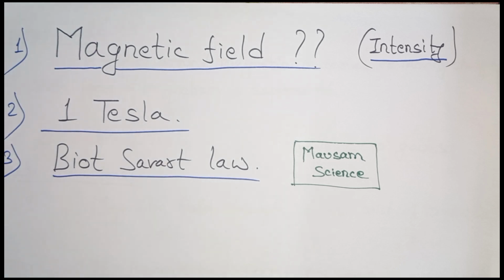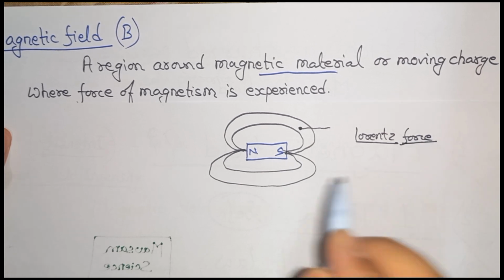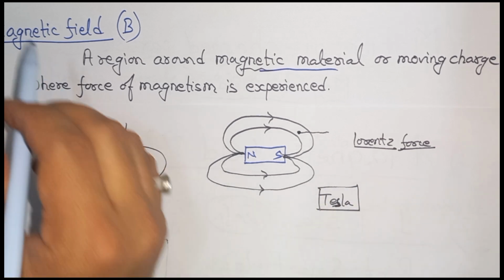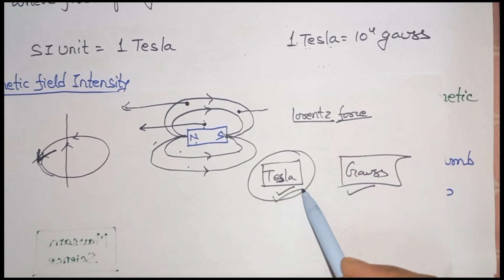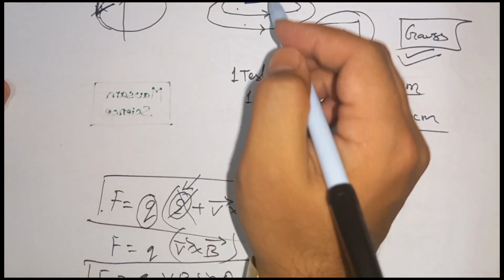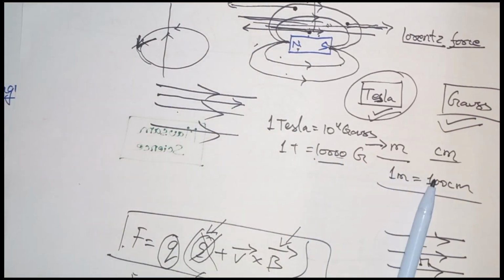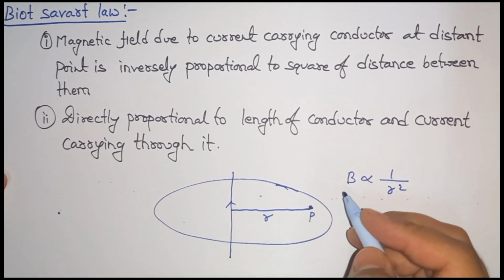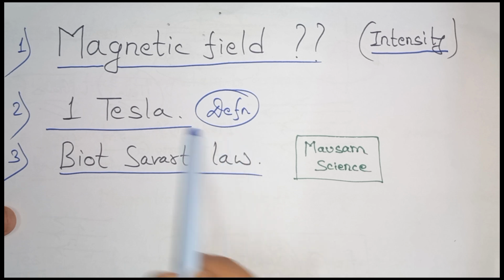Exploring Magnetic Fields: Intensity & Tesla ||Mausam Science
Please leave your honest review in comment.
       Thanks
 Mausam Science